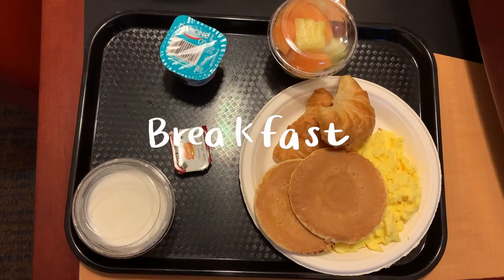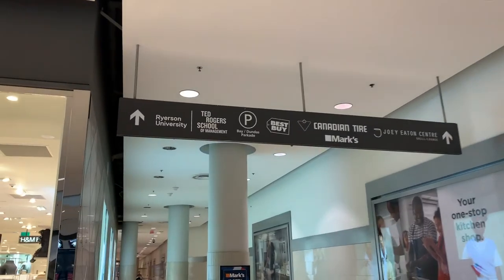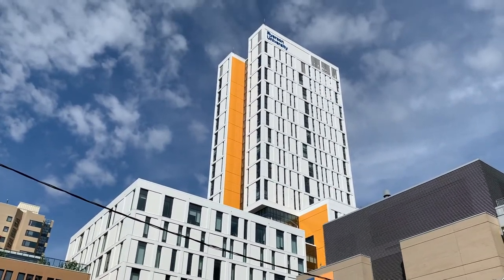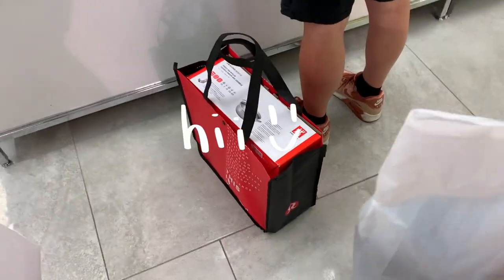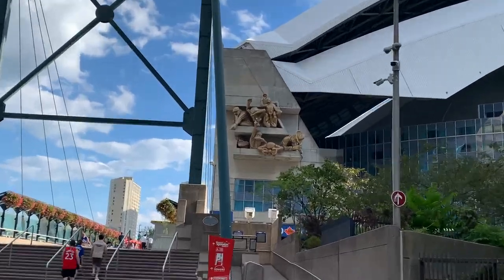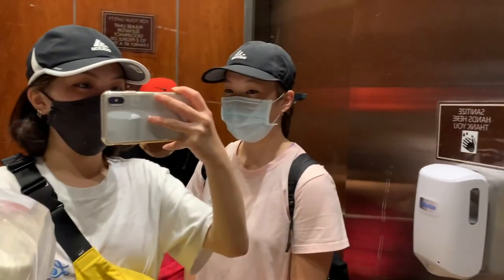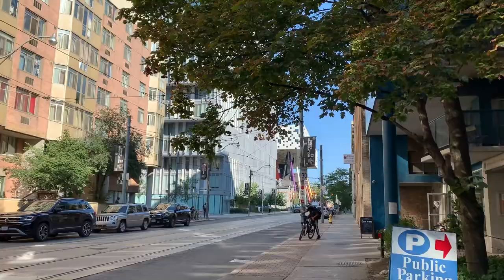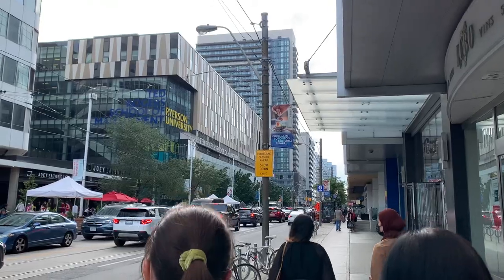Toronto Vlog #2 // Eaton Centre + Ryerson + OCAD University Tour// Sav Anna :))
Hi and hello,

Music Credits

Time Stamps

0:00- 1:21 Intro + Walking Around
1:22-2:00 Eaton Centre Preview
2:01- 2:40 Ryerson Tour
2:41- 05:18 Shopping Clips
05:19- 07:06 CN Tower, Rogers Centre, Walking Around pt.2
07:07- 09:54 OCAD Tour
09:55-10:45 Mini Unboxing